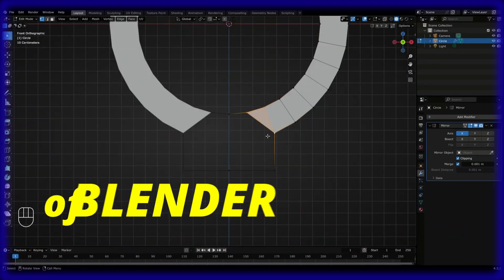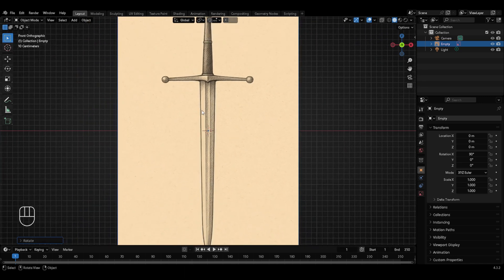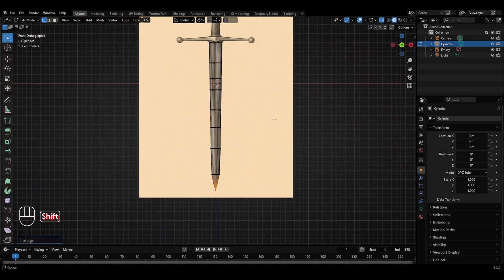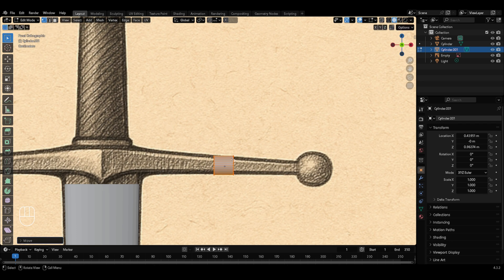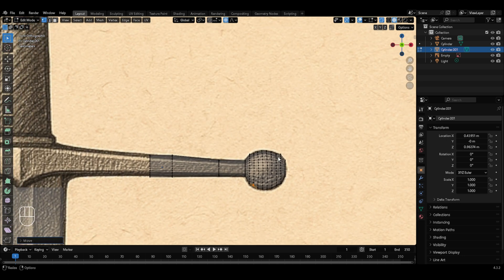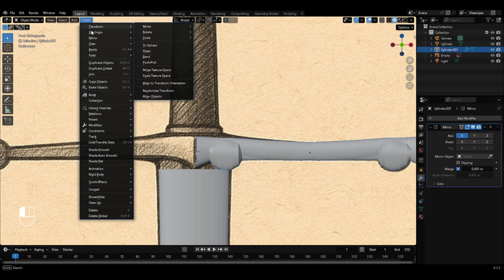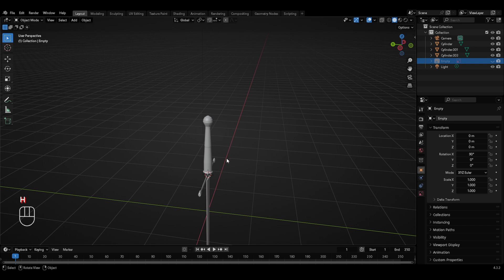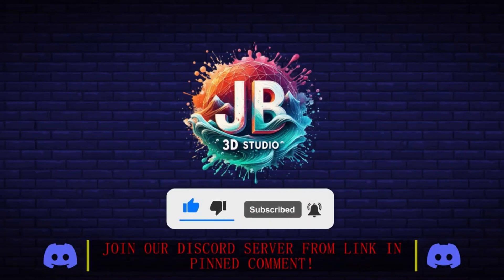05: Modeling a SWORD (Part-1) | Blender 3D TOPOLOGY Course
Welcome to the Blender 3D Topology Course! In this this video, we’ll dive into the tools of topology in 3D modeling. Whether you’re a beginner or an experienced artist, understanding topology is crucial for clean, efficient, and animation-friendly models.
This course is designed to make you a topology expert step by step.